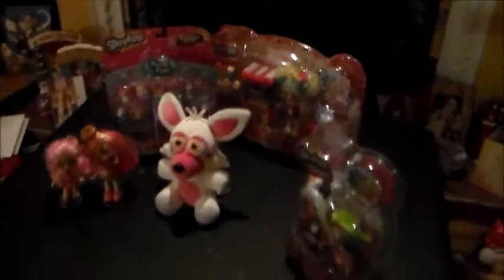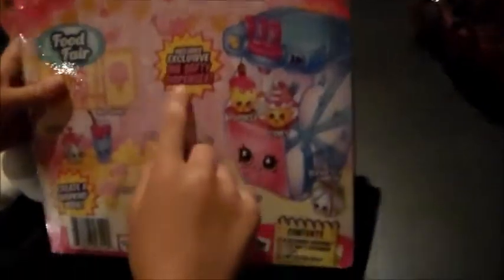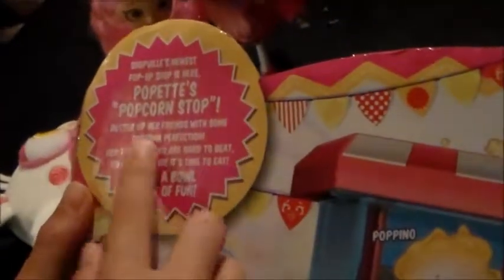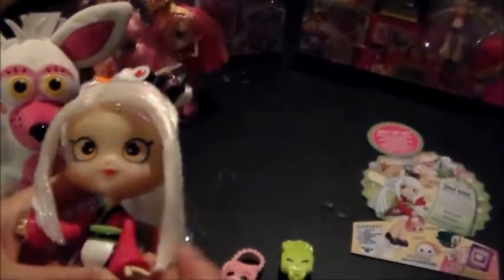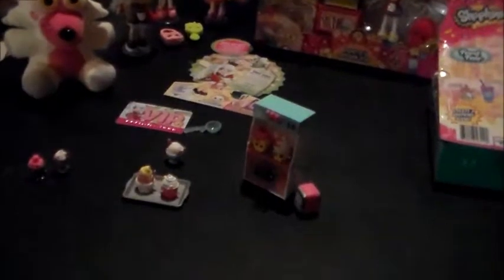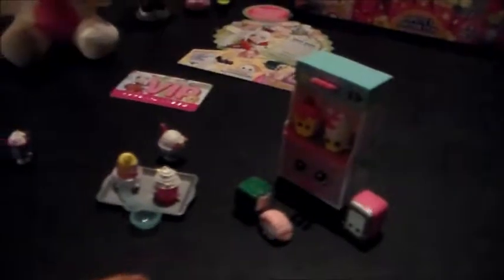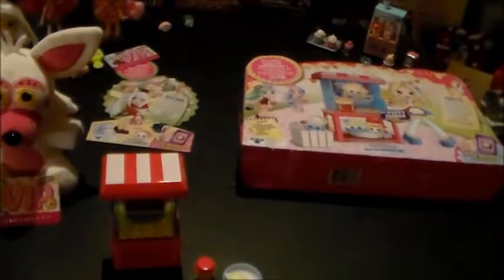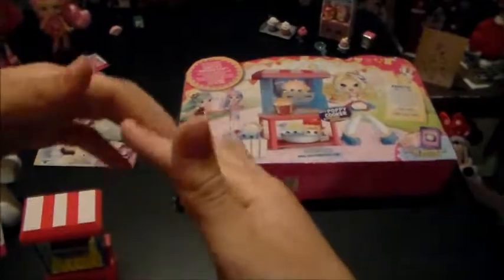Christmas in July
It's summer time, and we can't wait for Christmas!  So our host relives Christmas morning with a few of her favorites from the last holiday season.